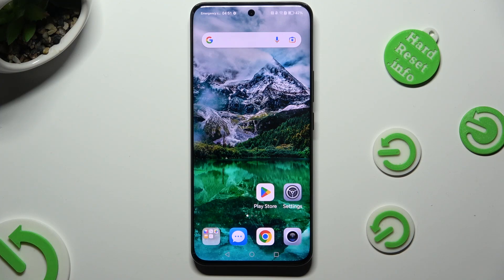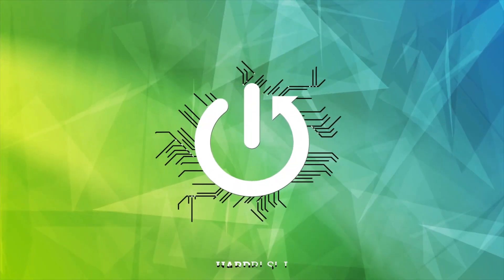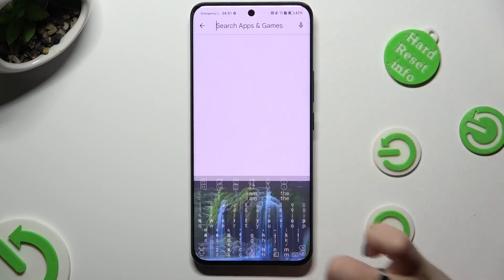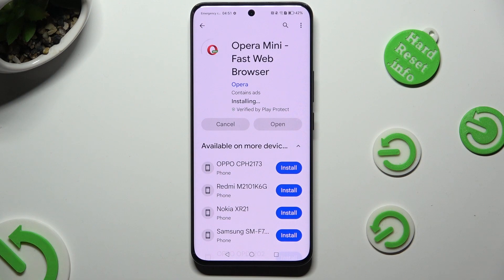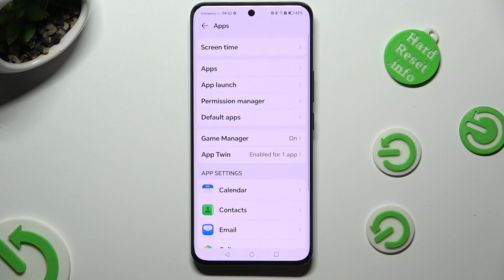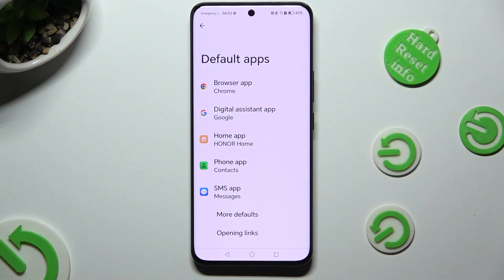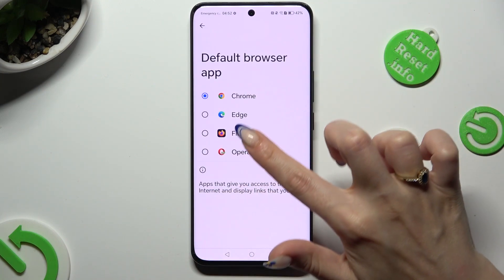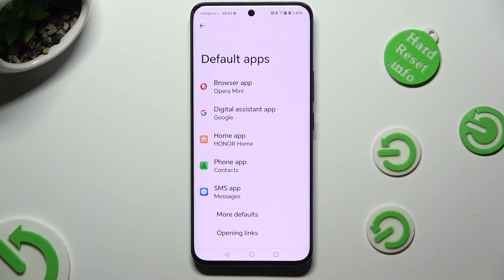How to Change Default Apps on HONOR 90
Find out more about HONOR 90:
Welcome! Here, we'll unveil the secrets of changing default apps, allowing you to tailor your device to your preferences and streamline your daily tasks. Follow our steps and tailor your default apps to your needs and preferences.

How to change default apps on HONOR 90? How to set up default apps on HONOR 90? How to manage default apps on HONOR 90?